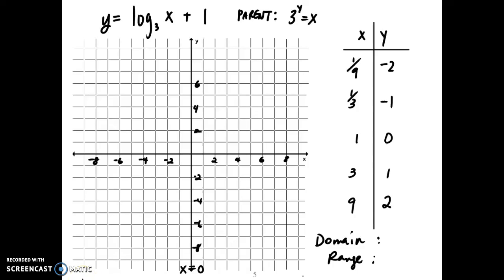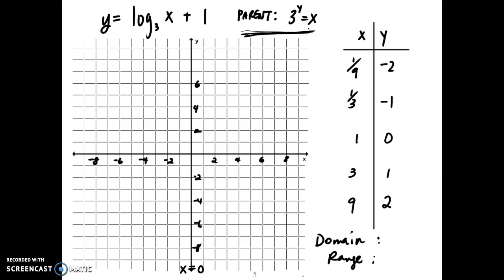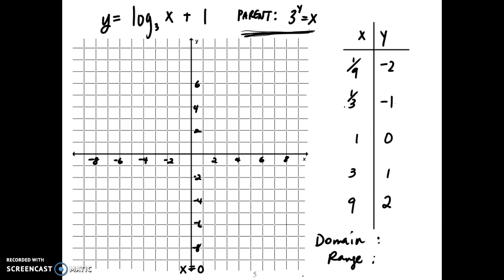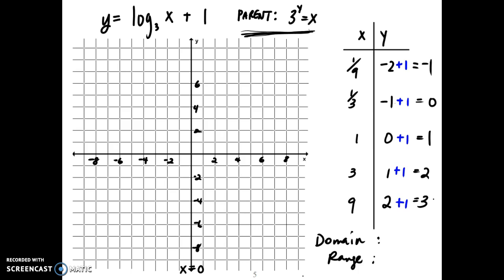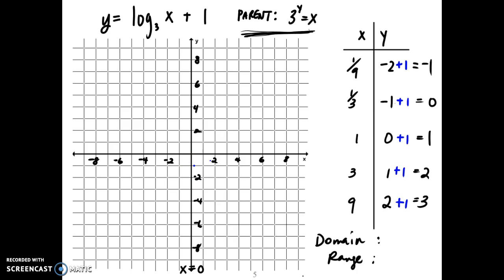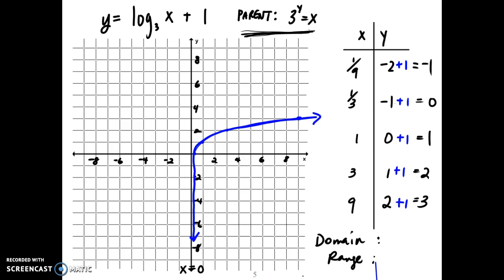Graphing a logarithmic function 2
Section 7-3